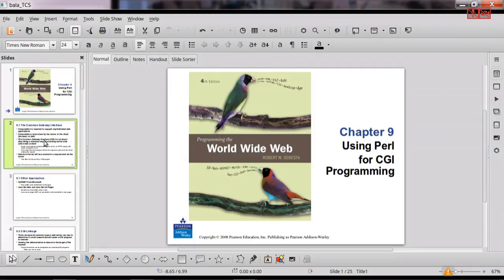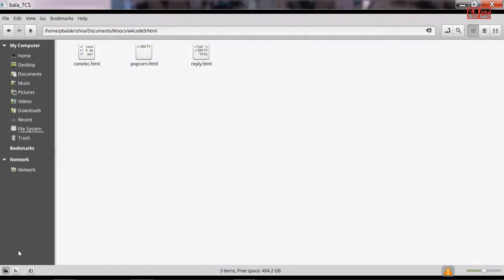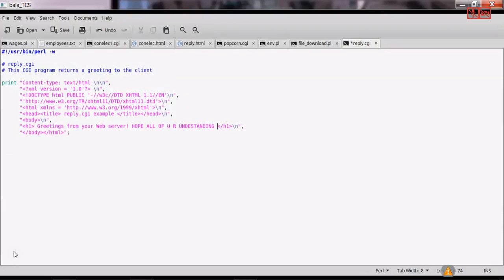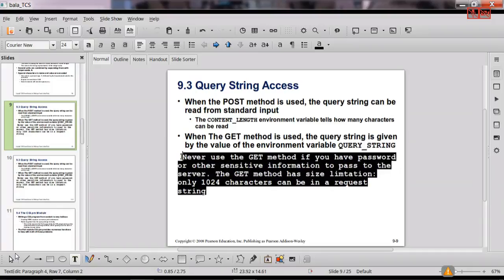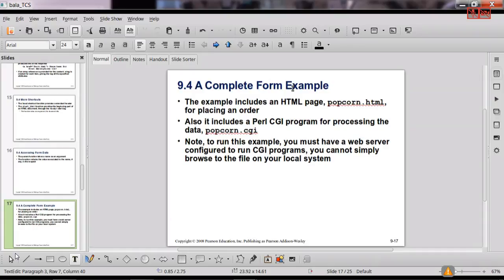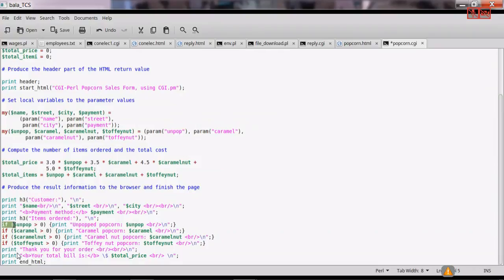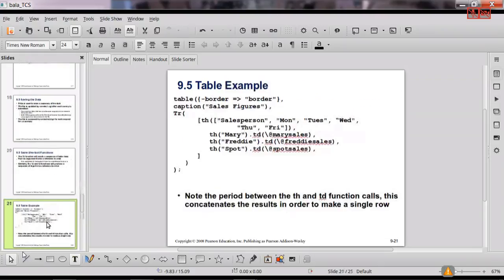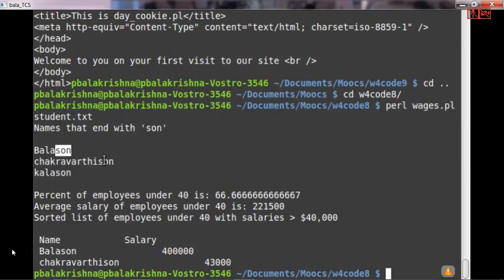JNTUK MOOCS W.T 15 02 2017